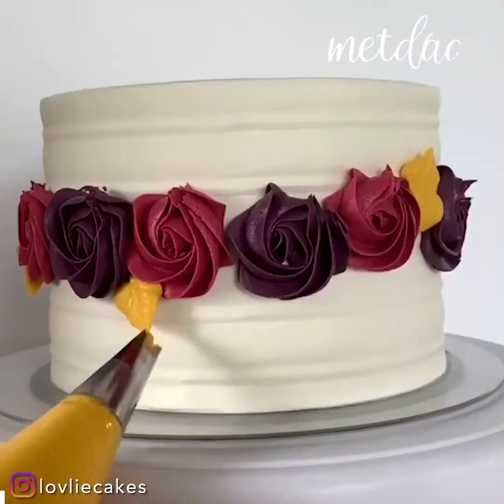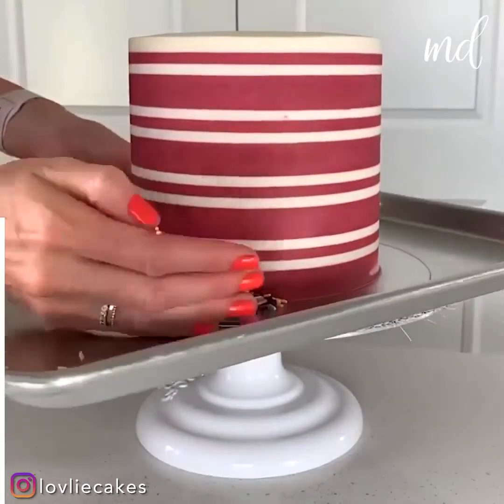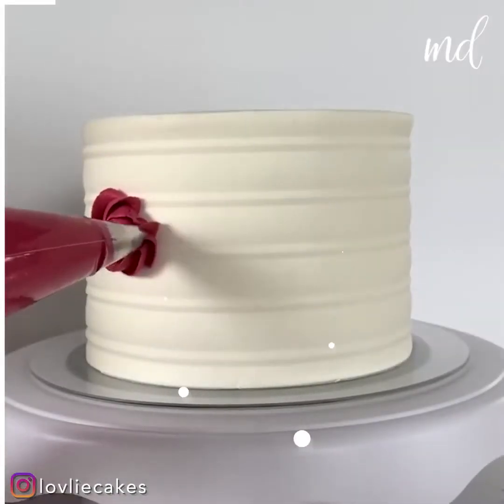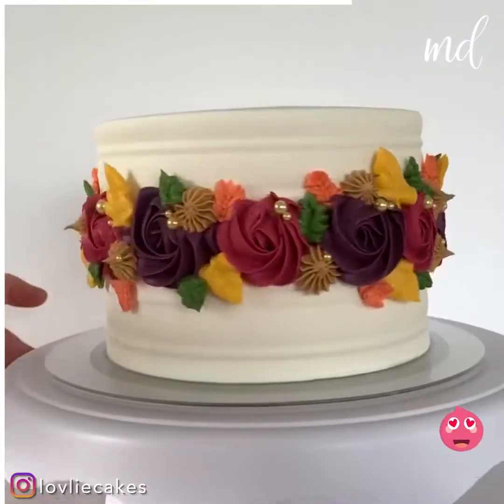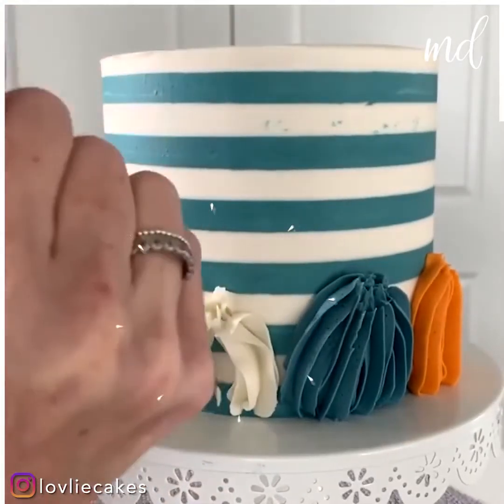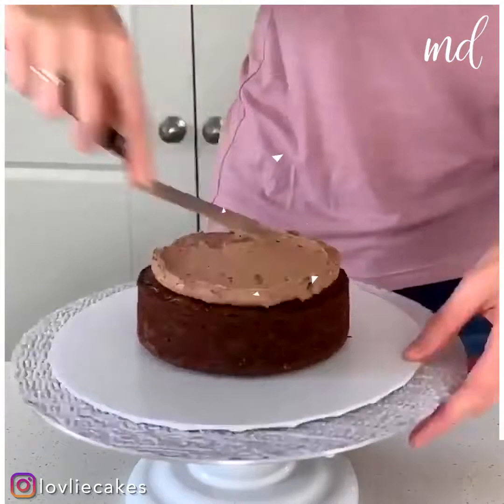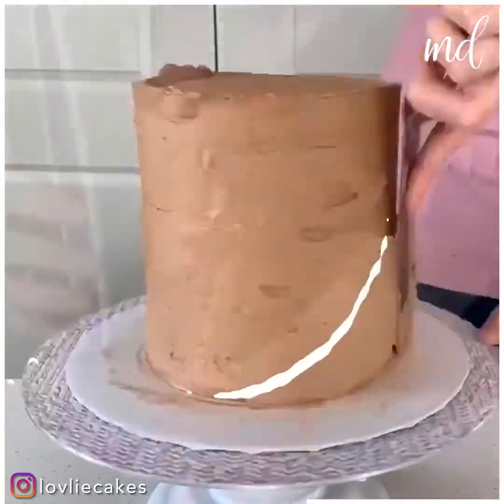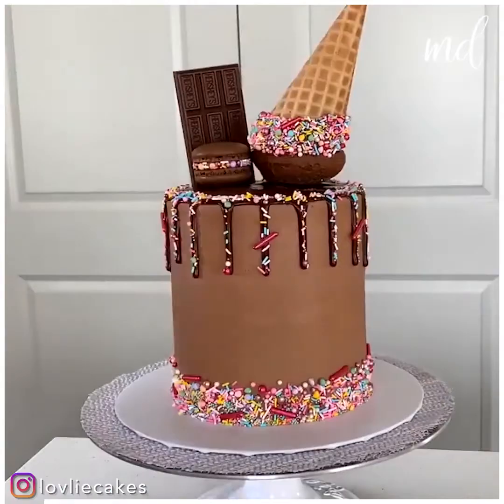We can't pick our favorite out of these fall inspired cakes!By: lovliecakes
amazing cake😋🎂